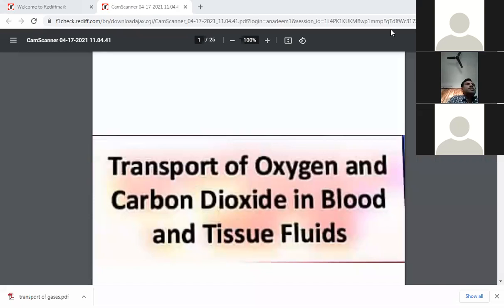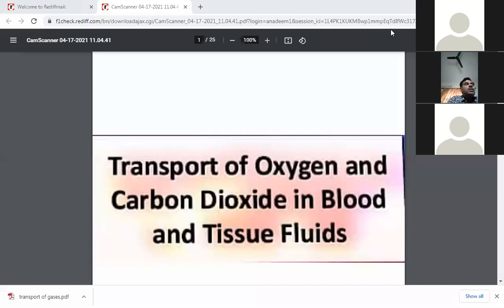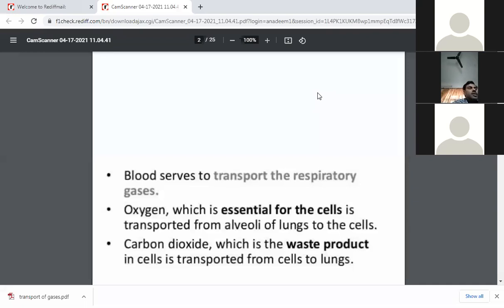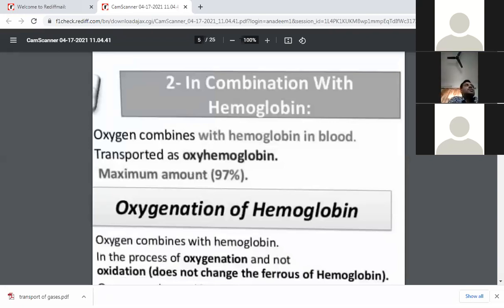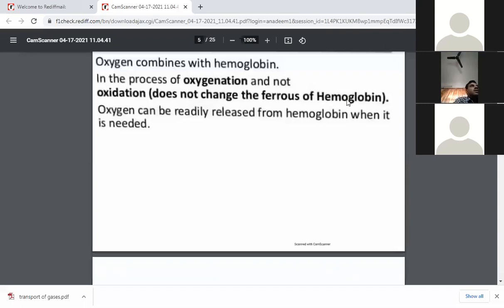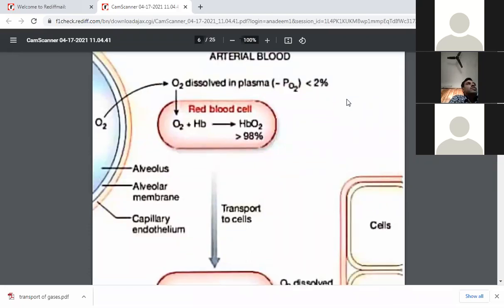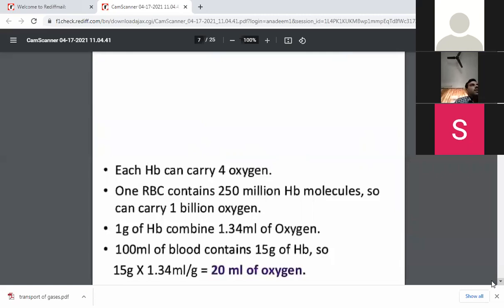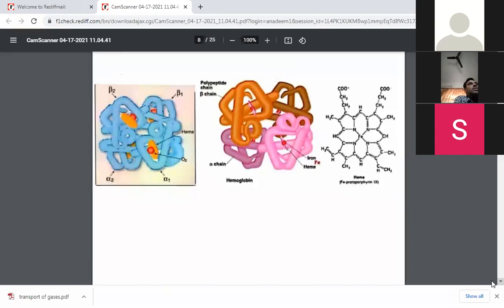Biotechnology Lecture-Respiration: Transport of gases in blood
Dr Nadeem's Lecture 5: Transport of O2